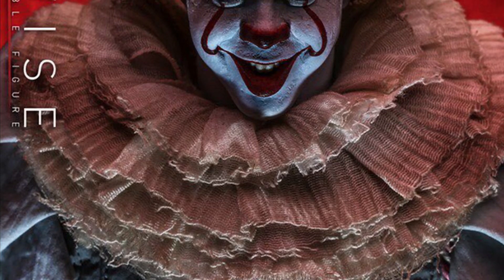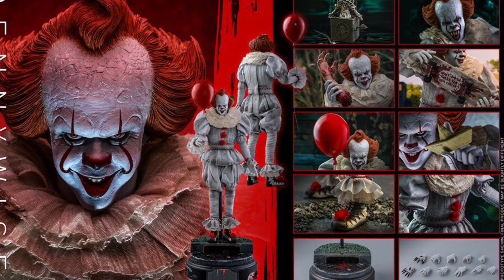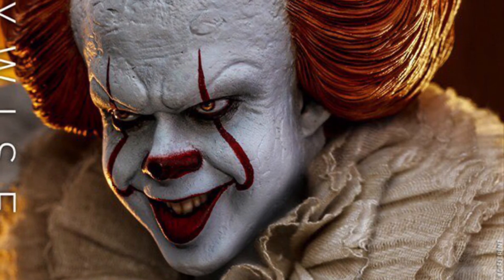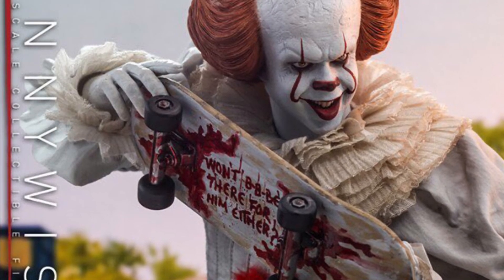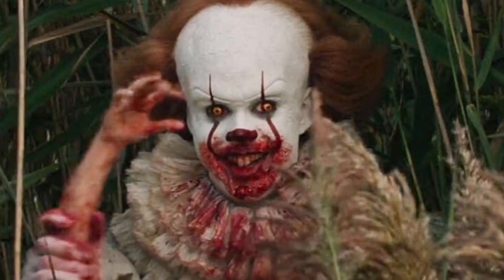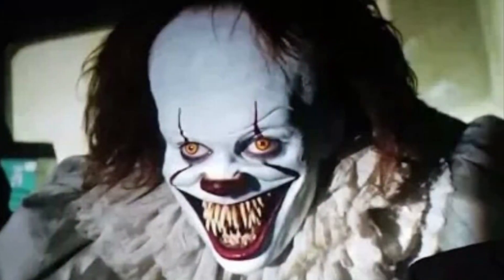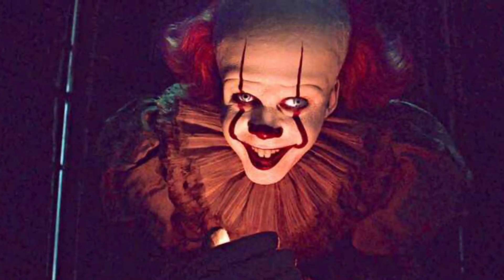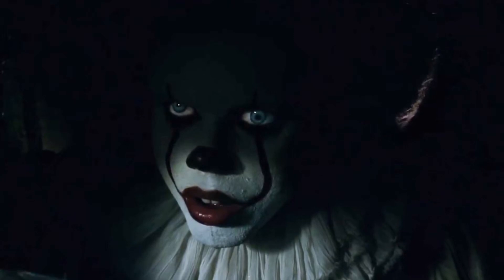Hot toys IT CHAPTER 2 Pennywise ( my head sculpt wish list)